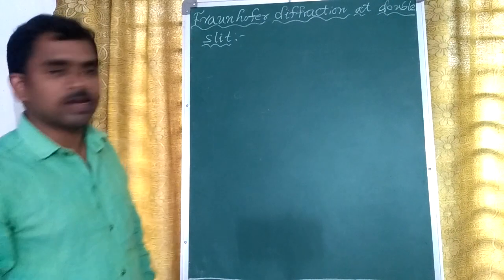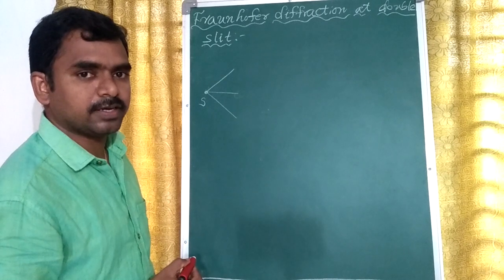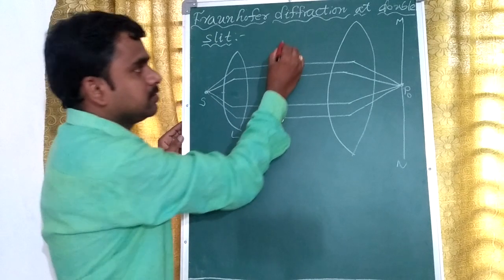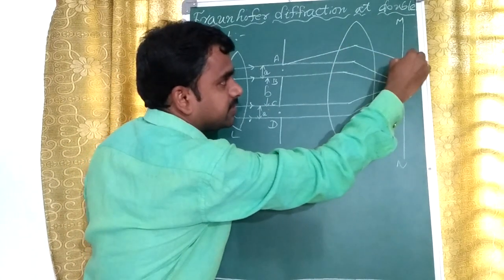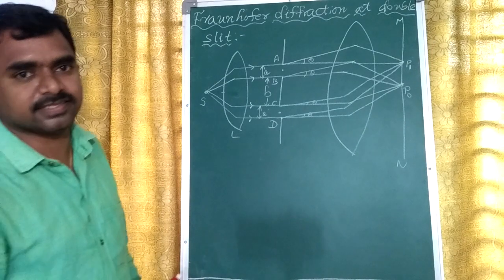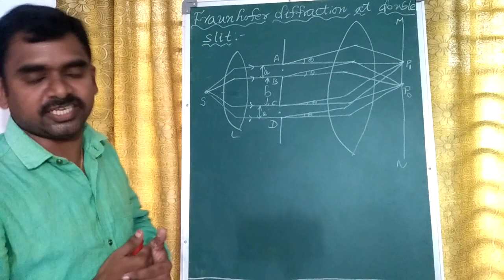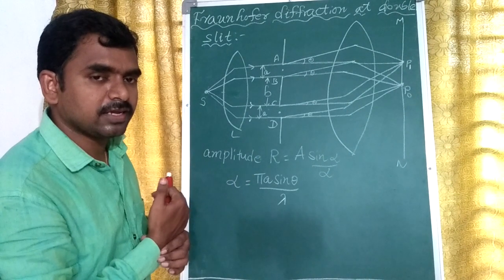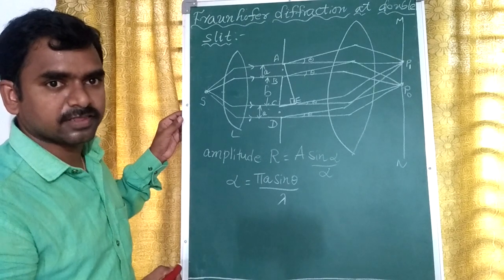Fraunhofer diffraction at double slit theory||double slit experiment